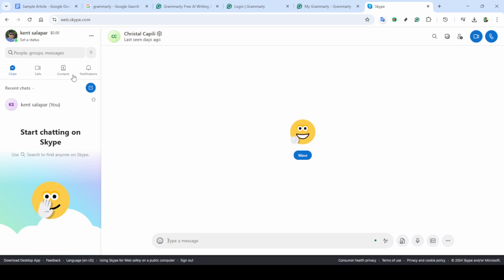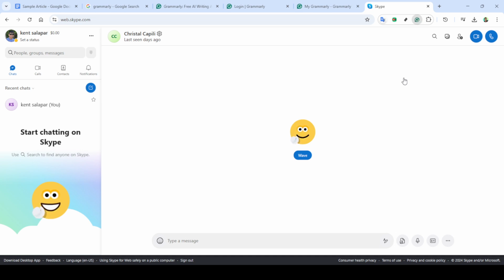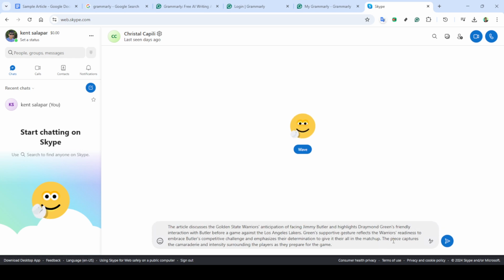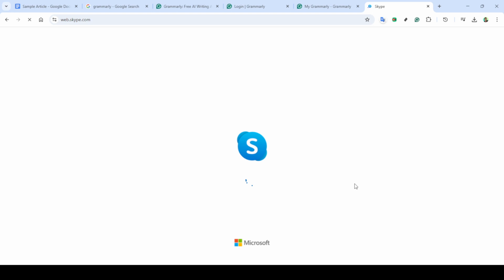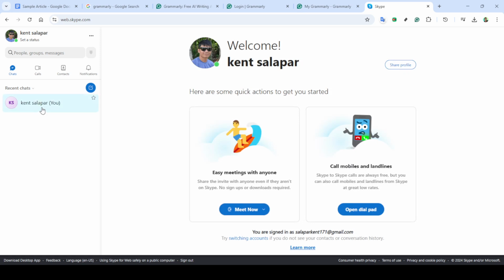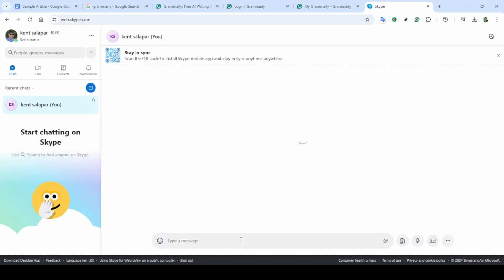How to Use Grammarly With Skype and Other Apps [2025 Full Guide]